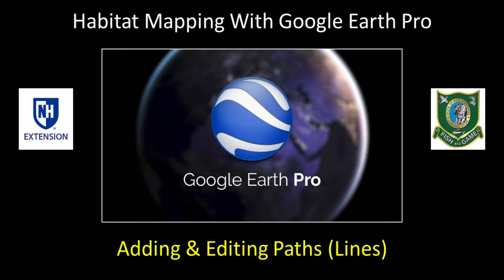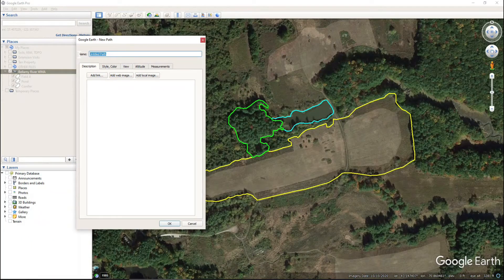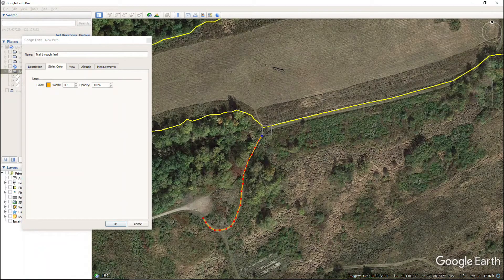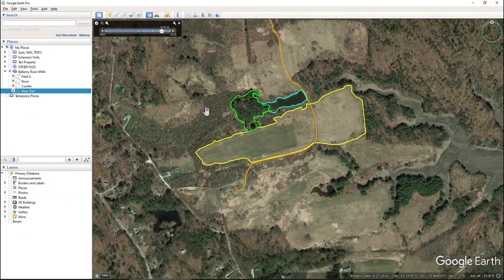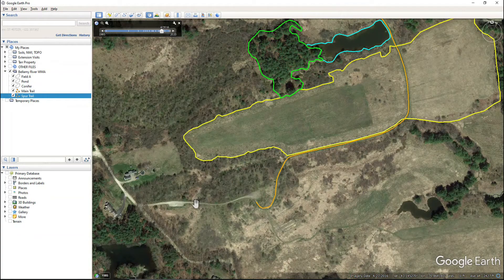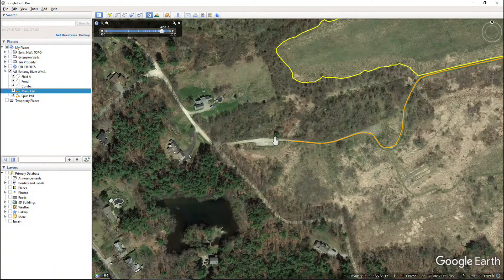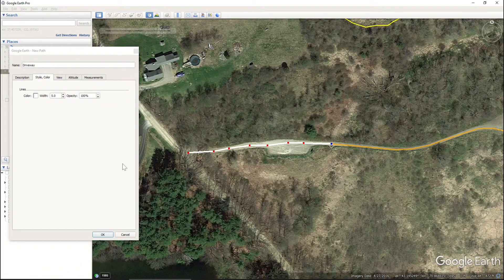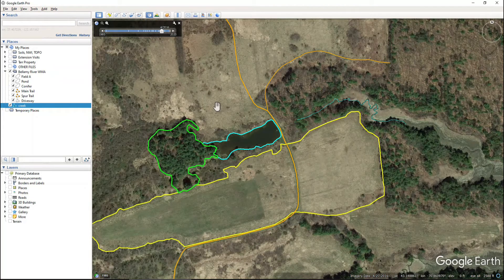Google Earth Tutorial #4: Adding & Editing Paths (Lines)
This video provides an overview for how to:
-add a path (line)
-change the weight & color of a path
-edit a path
-calculate the length of a path